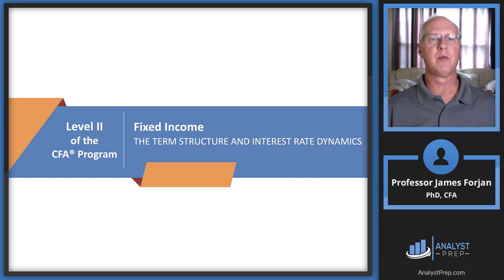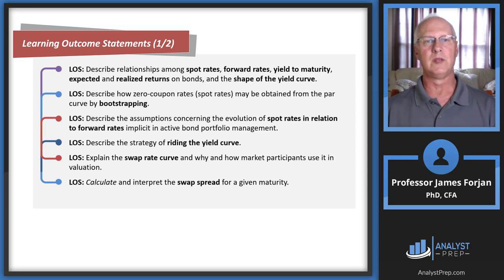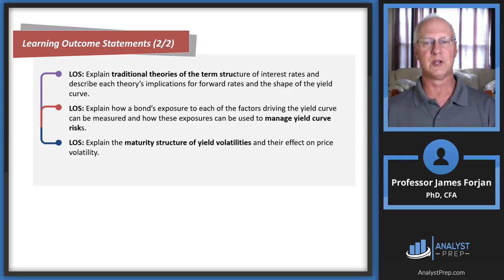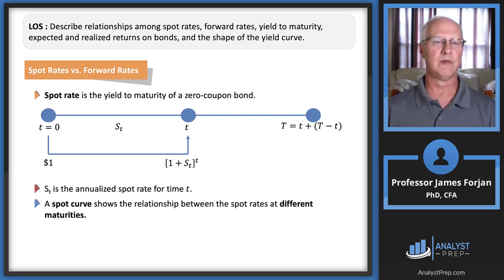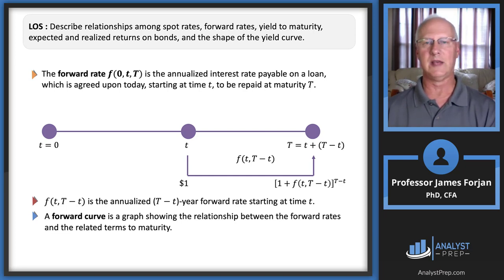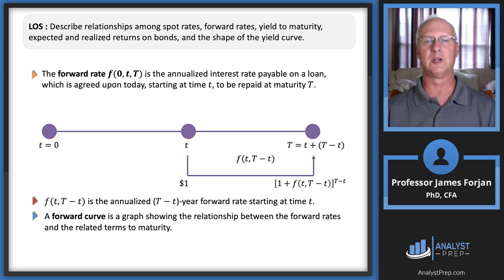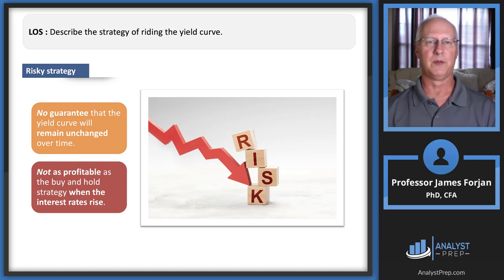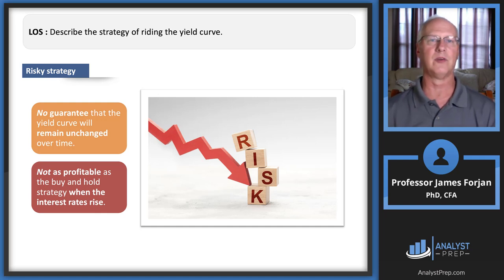The Term Structure and Interest Rate Dynamics (2024 Level II CFA® Exam –Fixed Income–Module 1)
Topic 6 – Fixed Income
Module 1 – The Term Structure and Interest Rate Dynamics
0:00 Introduction and Learning Outcome Statements
2:14 LOS: Describe relationships among spot rates, forward rates, yield to maturity, expected and realized returns on bonds, and the shape of the yield curve.
9:20 LOS: Describe how zero-coupon rates (spot rates) may be obtained from the par curve by bootstrapping.
12:04 LOS: Describe the assumptions concerning the evolution of spot rates in relation to forward rates implicit in active bond portfolio management.
16:13 LOS: Describe the strategy of riding the yield curve.
18:33 LOS: Explain the swap rate curve and why and how market participants use it in valuation.
27:20 LOS: Calculate and interpret the swap spread for a given maturity.
28:30 LOS: Describe short-term interest rate spreads used to gauge economy- wide credit risk and liquidity risk.
28:30 LOS: Explain traditional theories of the term structure of interest rates and describe each theory’s implications for forward rates and the shape of the yield curve.
35:30 LOS: Explain how a bond’s exposure to each of the factors driving the yield curve can be measured and how these exposures can be used to manage yield curve risks.
40:30 LOS: Explain the maturity structure of yield volatilities and their effect on price volatility.